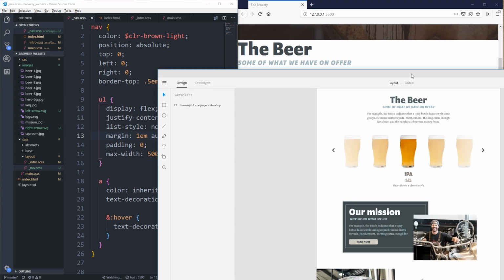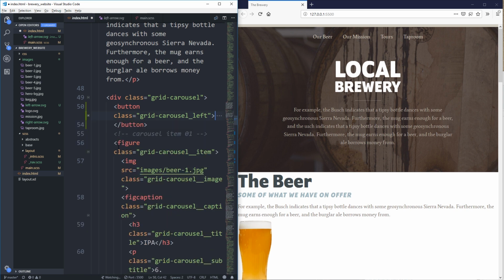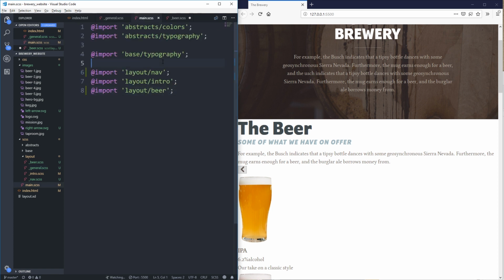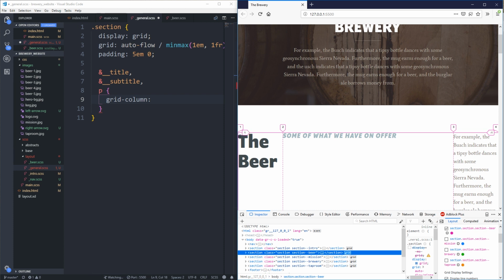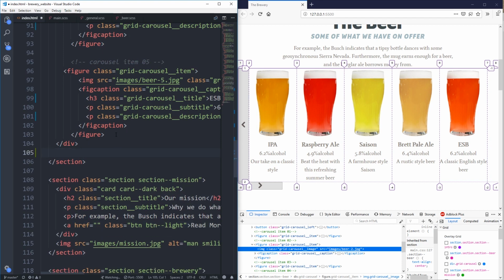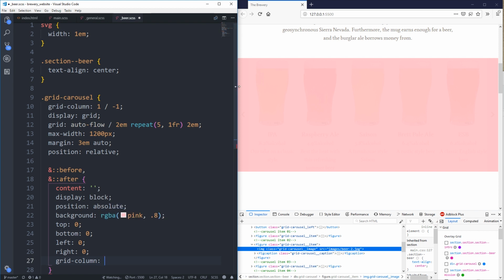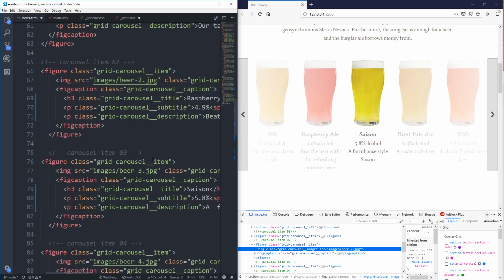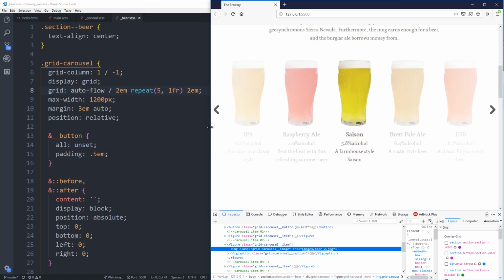How to code a brewery website - Styling the Beer section [Design & Code] Code part 4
It's time to tackle the Beer section of this site. As with most of this challenge, it was more time consuming than I thought it would be, so I'm splitting this one up into two parts, the first just taking a look at the styling (this video), and the next one will take a look at the JavaScript.